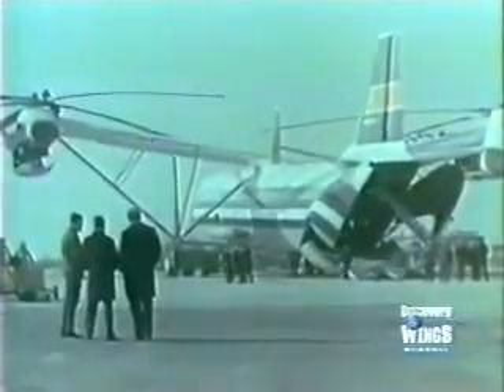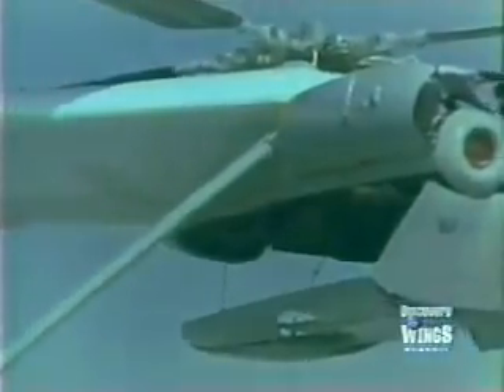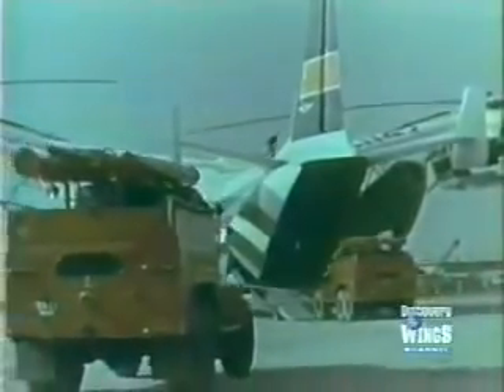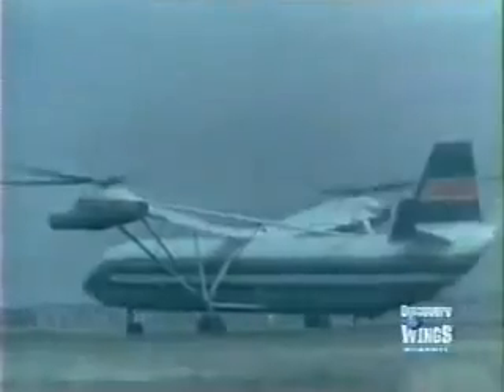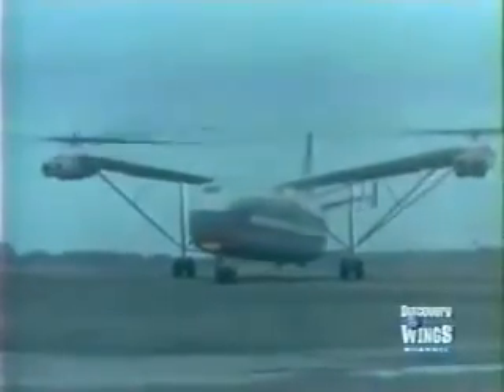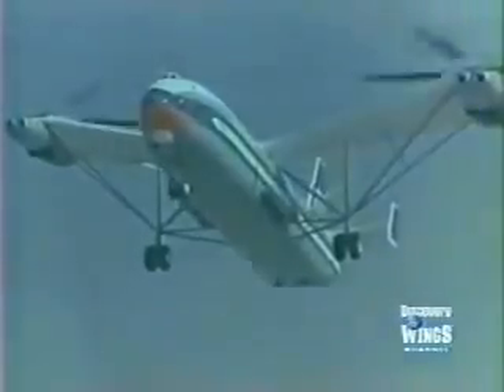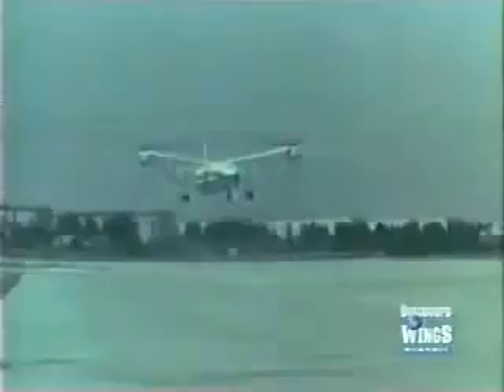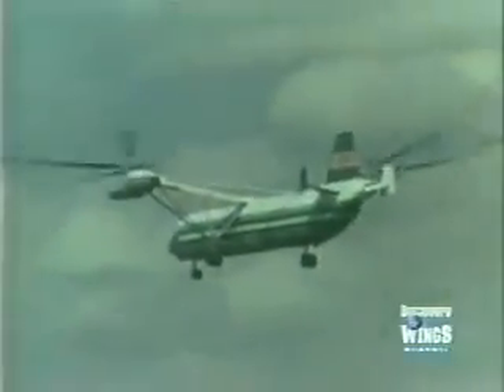Maior helicóptero do mundo já construído - Mil Mi 12 - V12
O Mil Mi-12, também conhecido como V-12 (apelido NATO Homer) era simplesmente gigantesco.
Em agosto de 1969, esse mega-helicóptero conseguiu erguer uma carga de mais de 54 toneladas a uma altura de 2.255 metros, um recorde mundial que permanece até hoje.